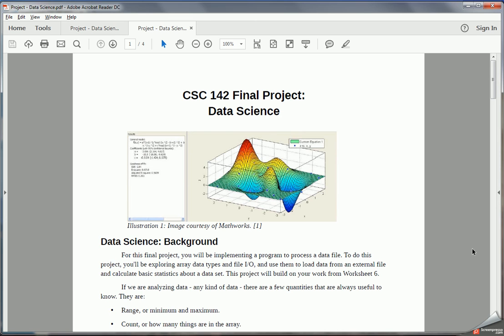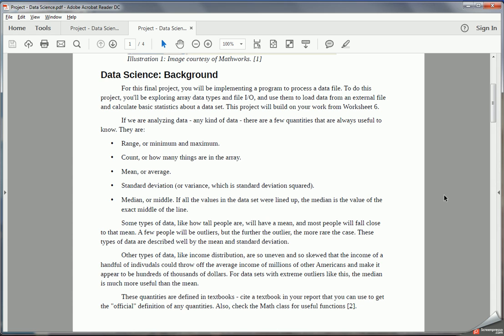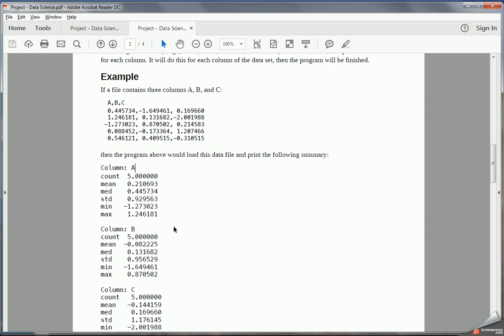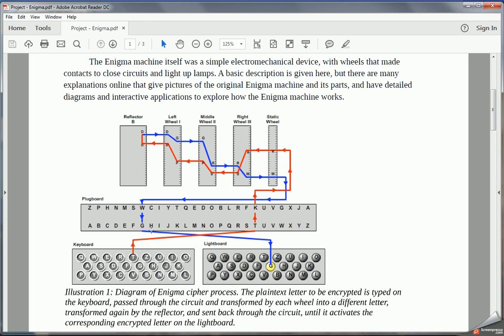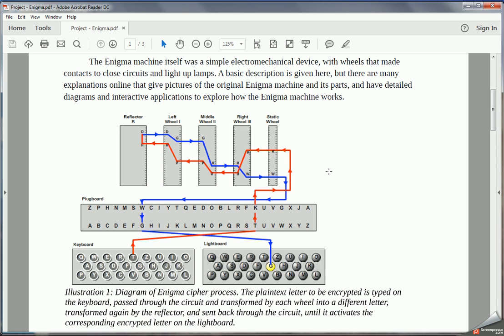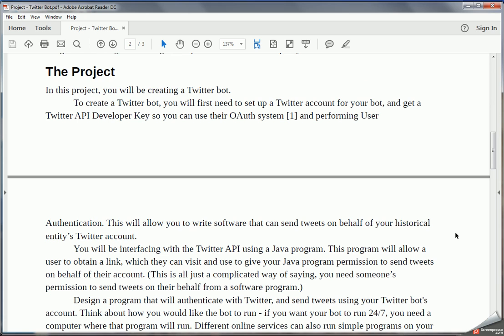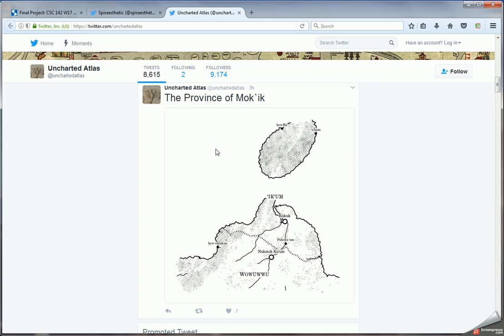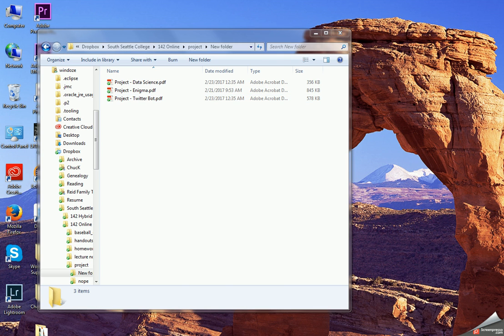Final Project Video Part 2